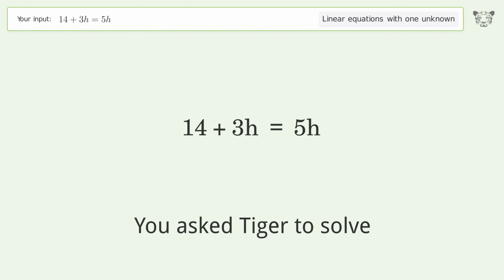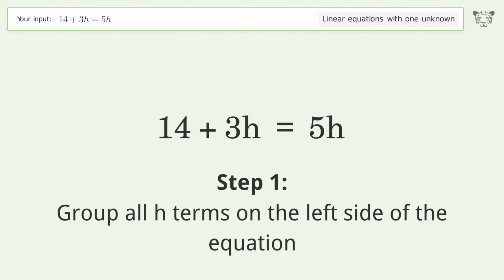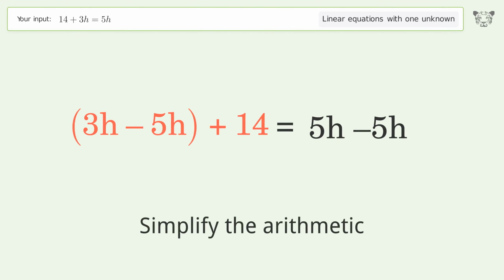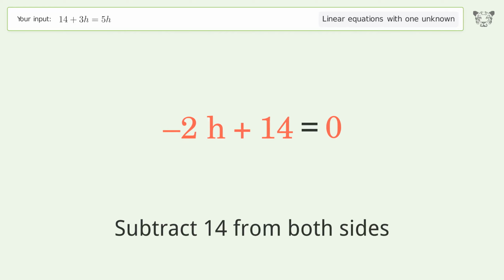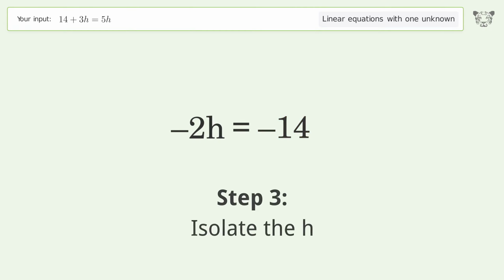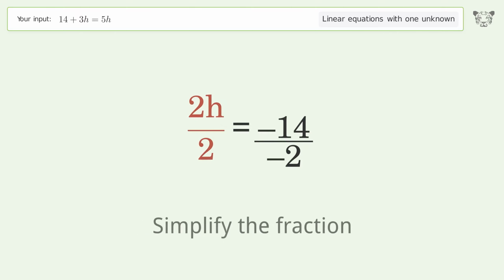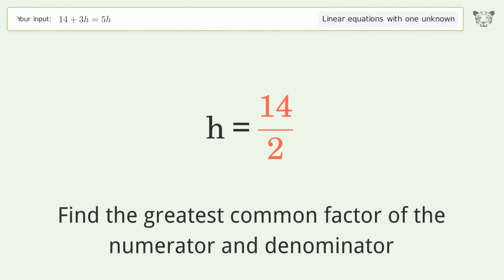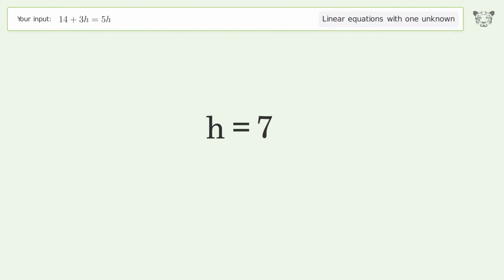Linear equation with one unknown: Solve 14+3h=5h step-by-step solution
Solving 14+3h=5h using the linear equation with one unknown solver

for a step-by-step and more tips and tricks for dealing with linear equations with one unknown.